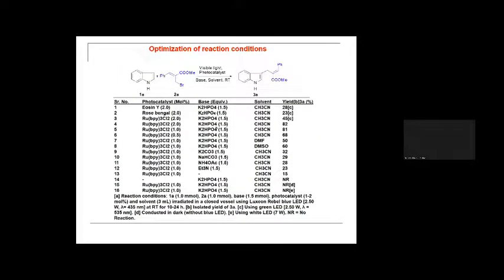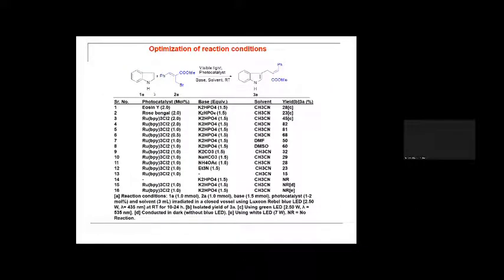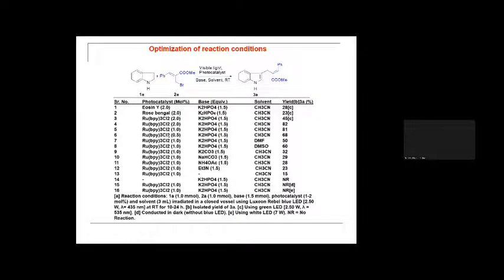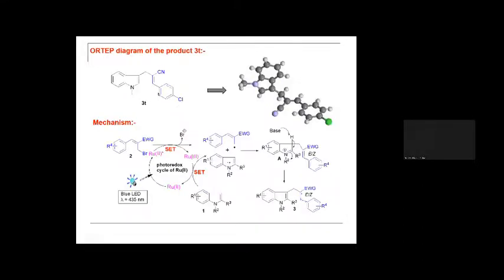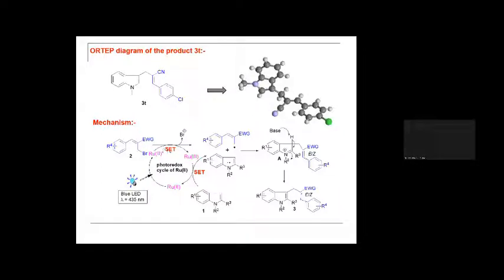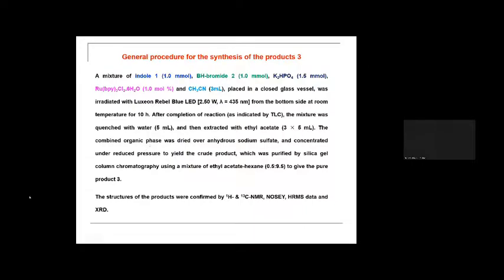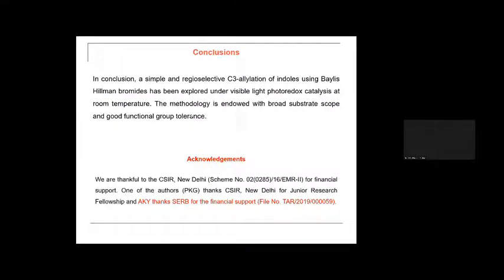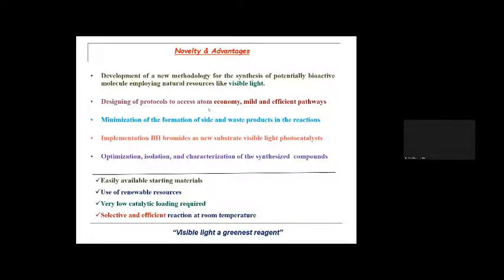Visible light triggered β-allylation of indoles using baylis-hillman bromides | Arvind Kumar | India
Lecture by Arvind Kumar Yadav, B. R. D. P. G. College, India on “Visible light triggered β-allylation of indoles using baylis-hillman bromides.”